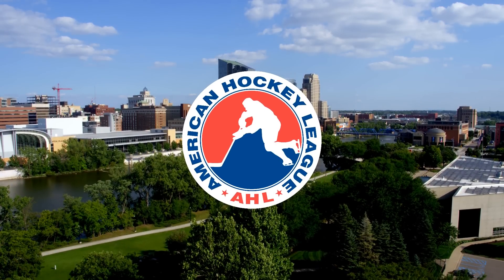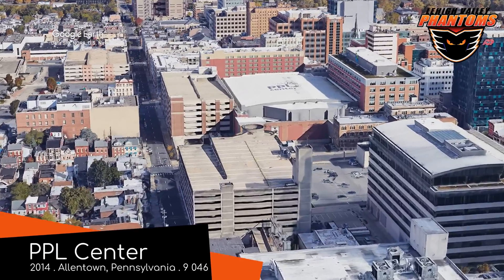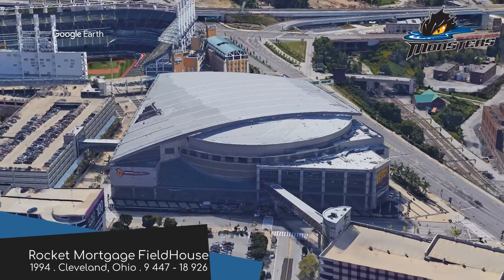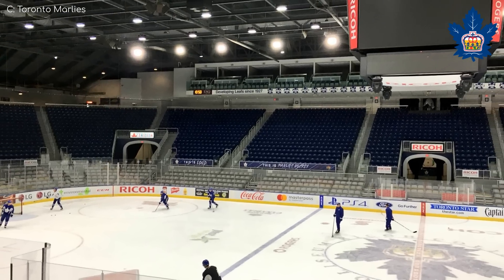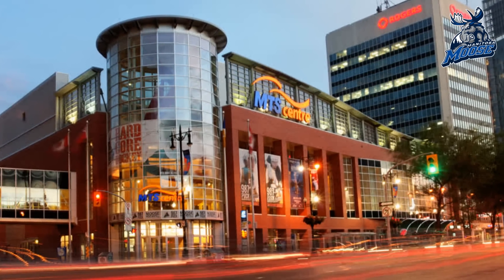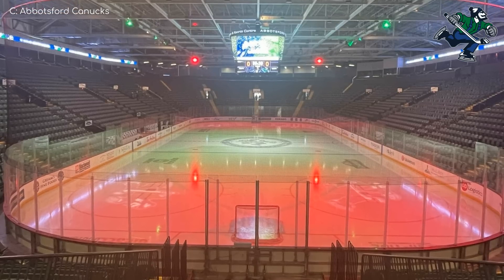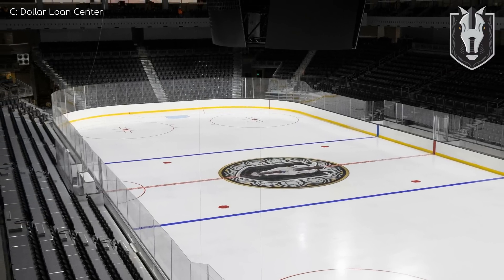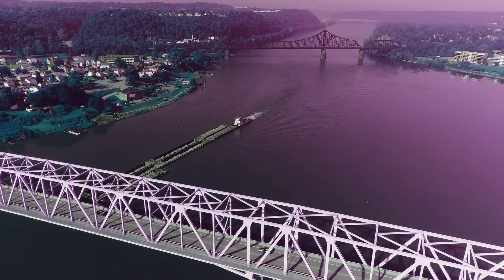American Hockey League Arenas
We give a run down of all the American Hockey League venues. The AHL is the biggest minor hockey league.